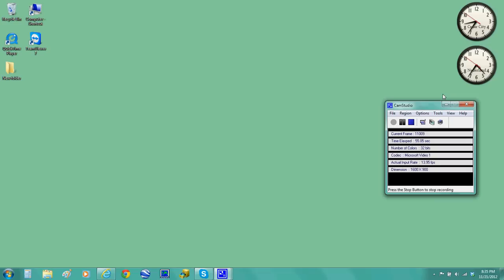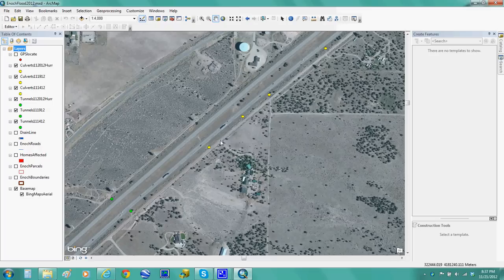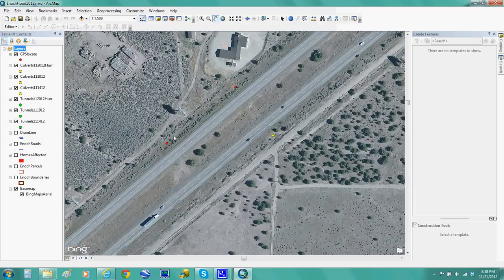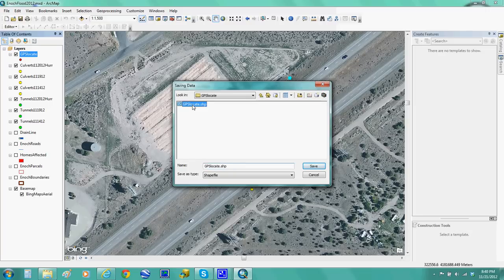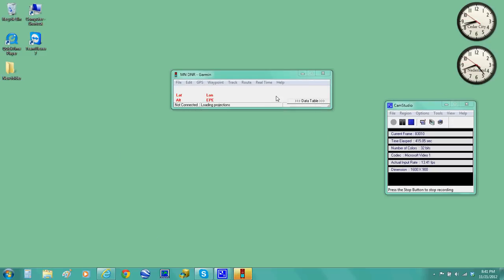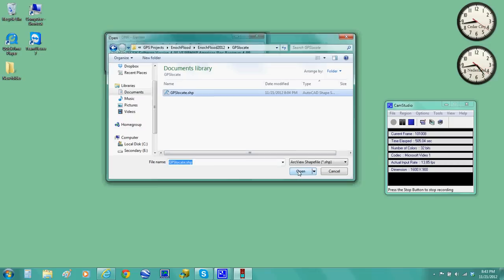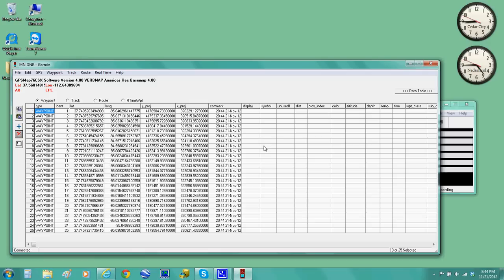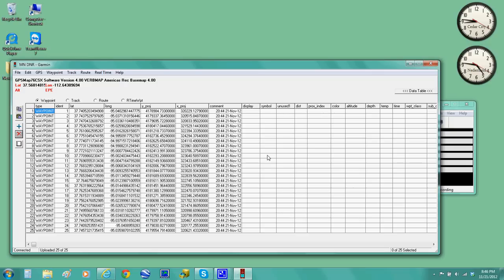How to Export ArcMap Shapefile to GPS Garmin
Export an ArcMap Shapefile using DNR free software and upload it into your Garmin GPS unit.